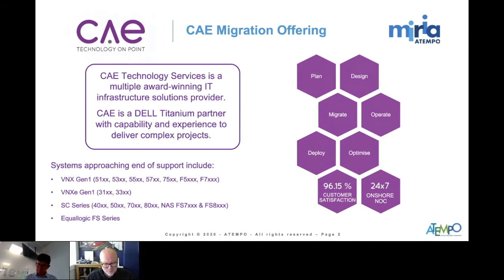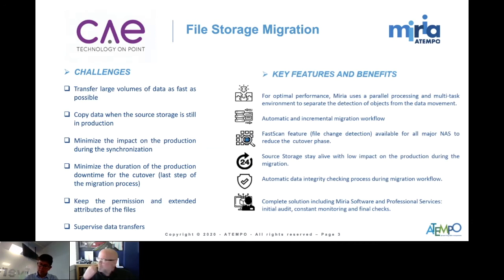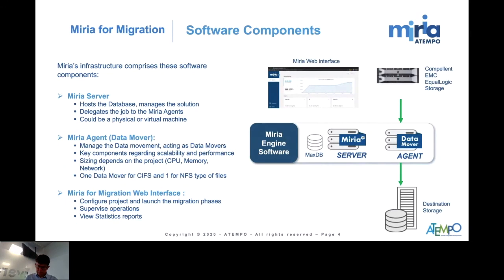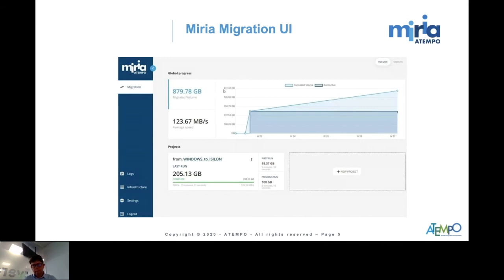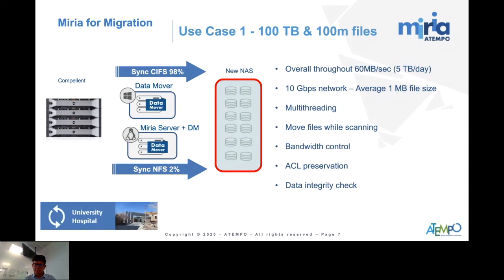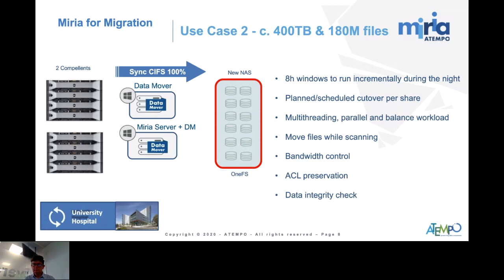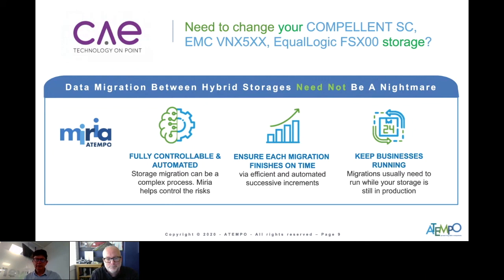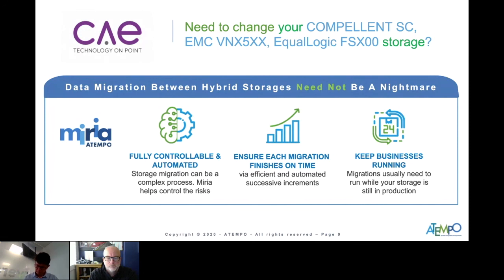CAE-Atempo: Compellent, EqualLogic, EMC VMX migration and consolidation webinar replay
CAE Technology Servoces and Atempo Webinar. End of Support for Compellent, EqualLogic and EMC VMX migration and consolidation. Choose a professional tool and professional services to rapidly switch to your new storage. Consolidate multiple source storages to a single target platform.
Mark Smith, Chief Technologist at CAE and Christophe Darras, Northern Europe Director at Atempo explain how we can help with the migration processes with a view to saving you time and securing your unstructured file data in the process.